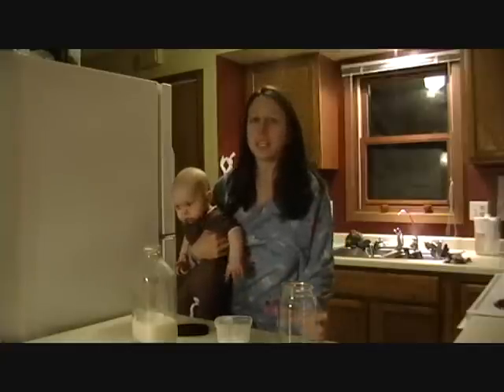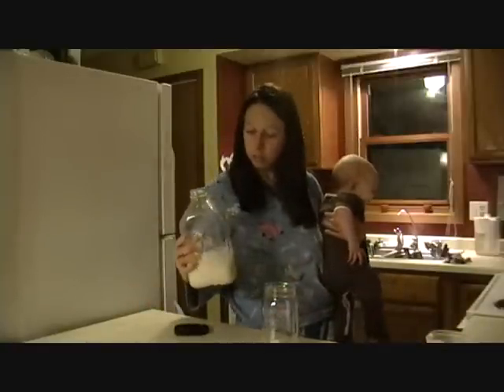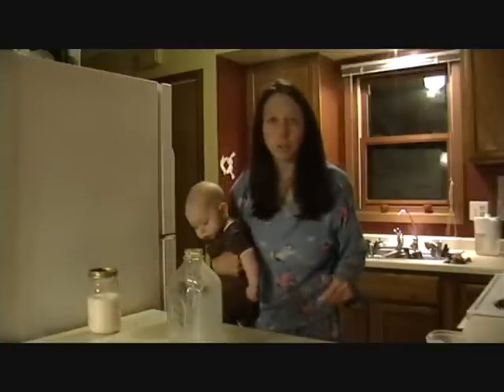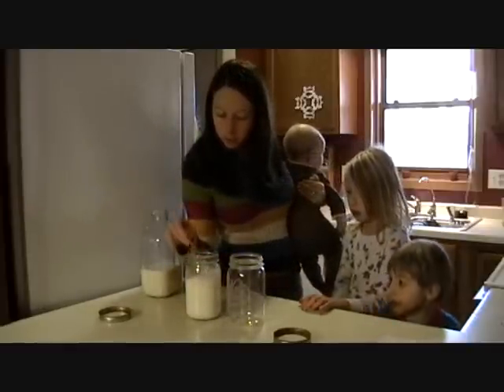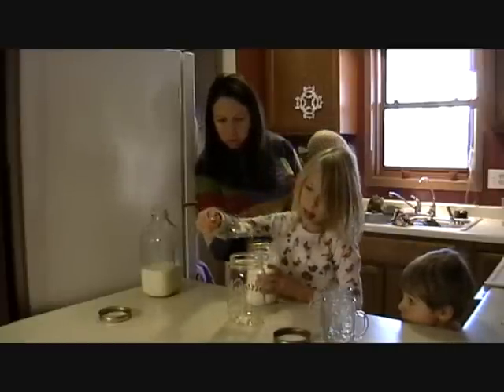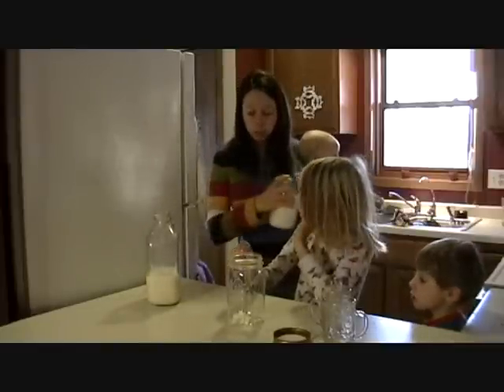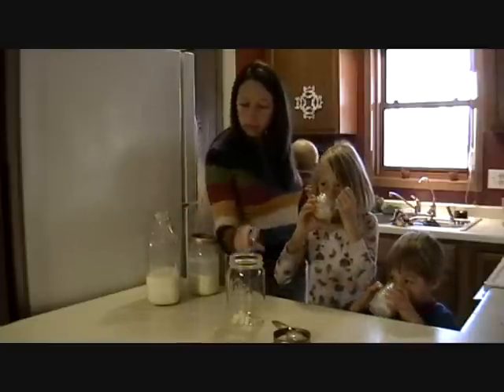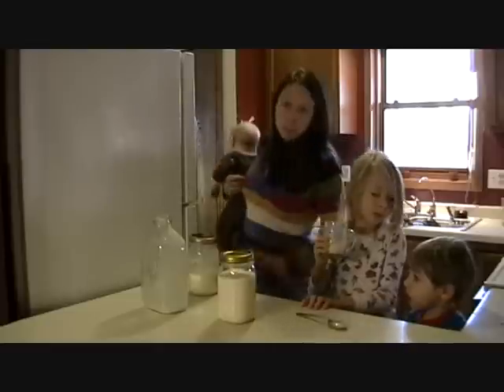How to Make Kefir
Learn how to make homemade kefir. (I made this video a long time ago. Sorry I was pretentious about the "fresh from the farm raw milk". Use whatever the heck kind of milk you want.)